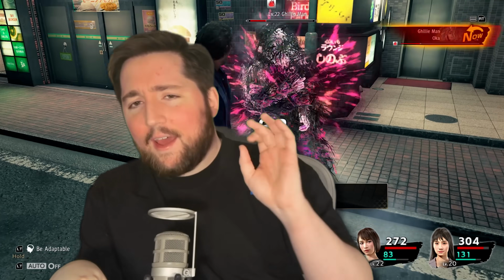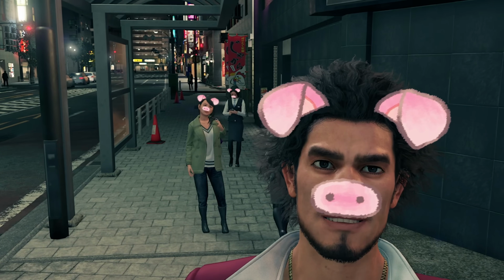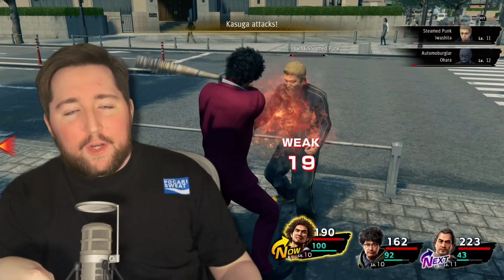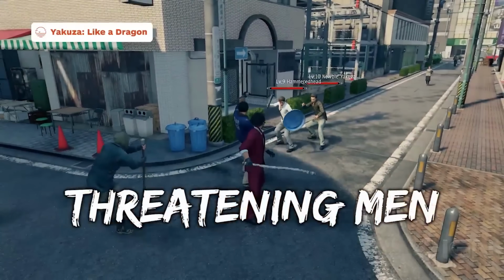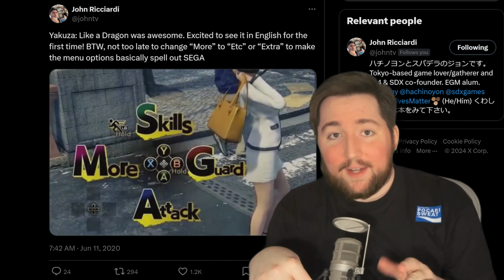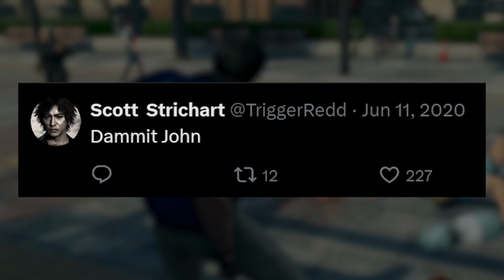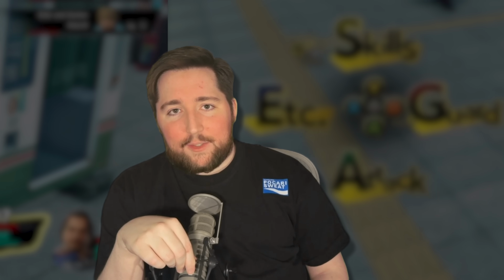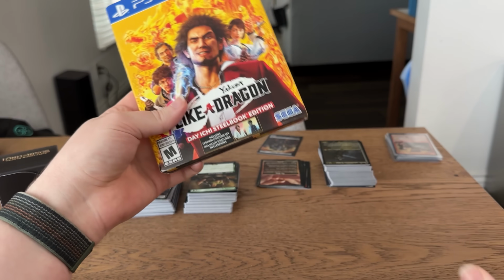How one tweet changed the Yakuza series forever